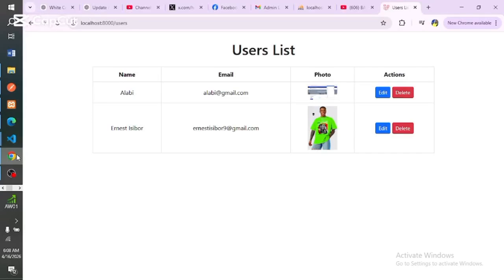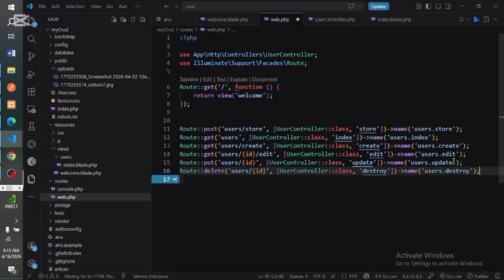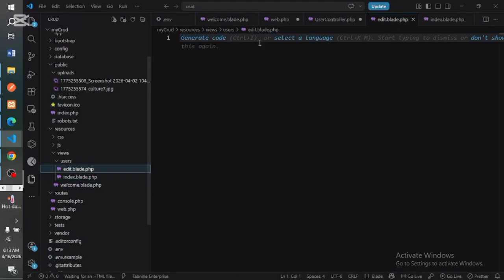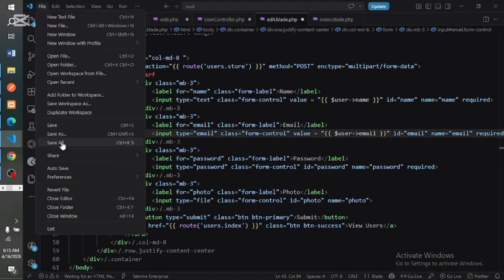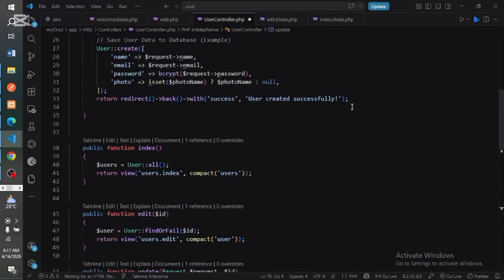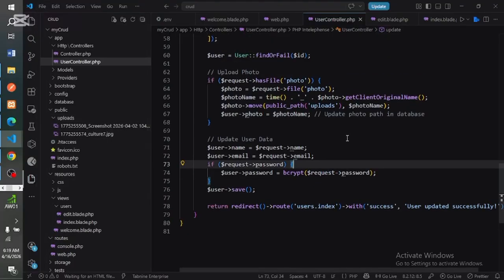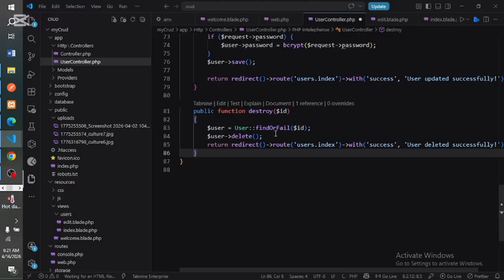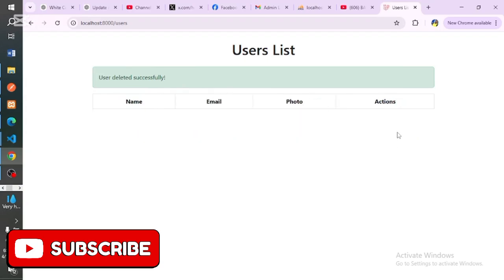Laravel Crud Tutorial 4 Updating & Deleting Step By Step For Beginners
Learn how to update and delete records in Laravel with this beginner-friendly, step-by-step CRUD tutorial. In this Laravel Crud Tutorial 4: Updating & Deleting - Step By Step For Beginners, you’ll master essential database operations using Laravel’s powerful Eloquent ORM and clean MVC structure.

This video walks you through how to build secure and efficient Edit (Update) and Delete functionalities in Laravel, including routing, controllers, forms, validation, and best practices for handling user data. Perfect for beginners who want to strengthen their Laravel backend development skills.

🚀 What you’ll learn in this Laravel Crud Tutorial 4: Updating & Deleting - Step By Step For Beginners:

How to fetch and update records in Laravel
Building edit forms with proper validation
Implementing delete functionality safely
Understanding routes, controllers, and Eloquent operations
Best practices for CRUD applications in Laravel

By the end of this Laravel Crud Tutorial 4: Updating & Deleting - Step By Step For Beginners, you’ll be able to confidently manage database records in any Laravel project.

🔥 Ideal for beginners, students, and aspiring backend developers.